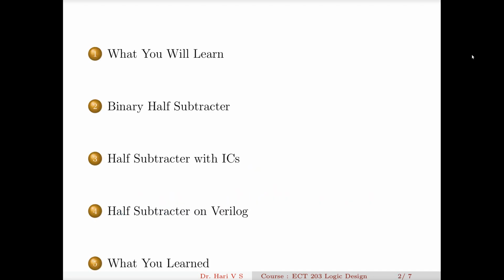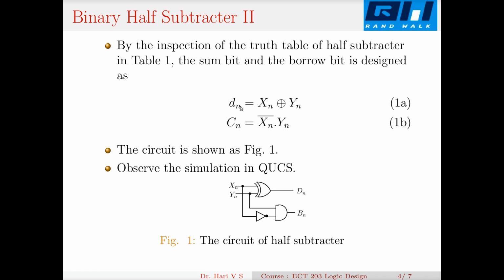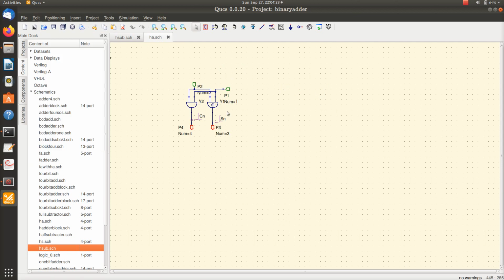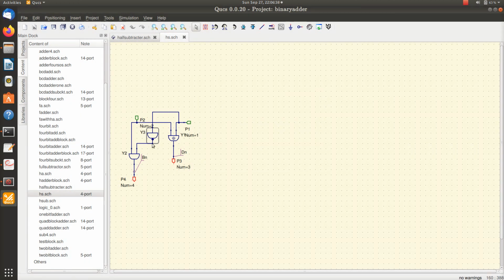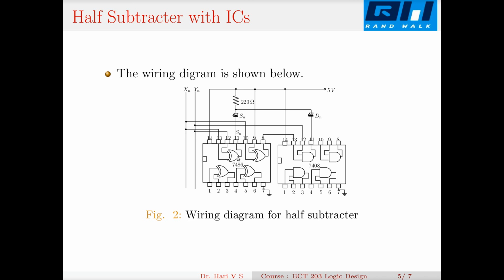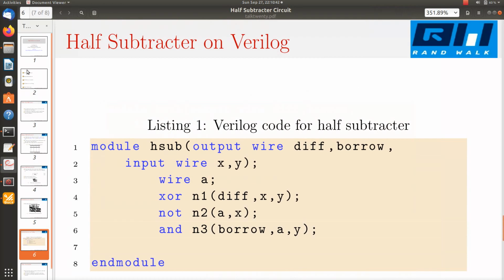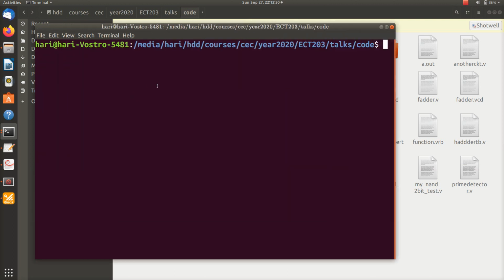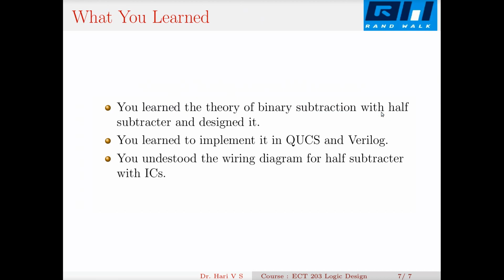Half Subtracter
Video on the design and implementation of half subtracter.